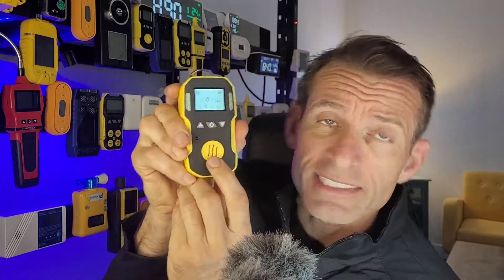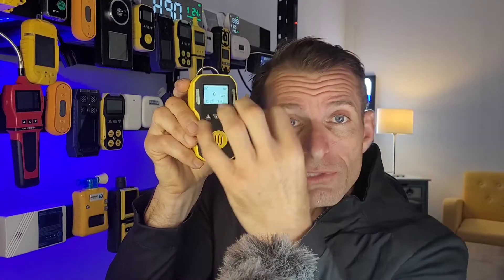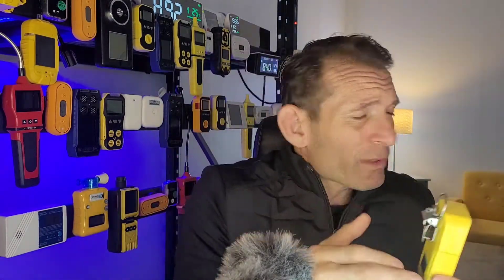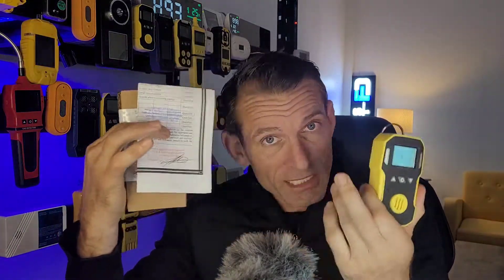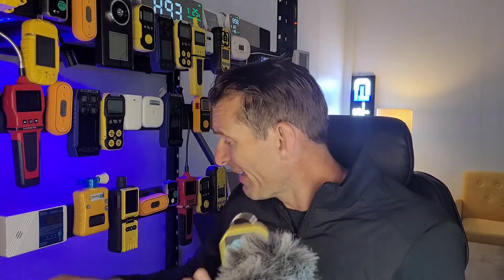The Best Volatile Organic Compound Gas Detector (VOC Air Quality)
In this video, we present our VOC Gas Detector to detect VOC gas. Volatile Organic Compounds are harmful to humans that are commonly related to the new car smell, carpet, mattress, and plastic smell.

0:00 - Introduction to the volatile organic compound (VOC) detector
0:12 - Overview of the detector's features: backlit LCD, measurement range, belt clip, USB recharging
0:33 - Explanation of how the sensor at the front detects the diffusing VOC molecules
0:46 - Clarification that the detector is typically calibrated to isobutylene
1:03 - Discussion of the wide range of VOC gases that can be detected
1:51 - Demonstration of the detector's response to a VOC source
2:11 - Explanation of the instantaneous VOC measurement
2:38 - Guidance on selecting a specific VOC detector if needed, rather than a general VOC detector
3:21 - Mention of the "total VOC" (TVOC) terminology
3:24 - Overview of the included accessories: NIST calibration certificate, charging cable, calibration cap
3:37 - Emphasis on the in-house calibration performed in Los Angeles
3:48 - Encouragement to reach out with any other questions

The most professional Total Volatile Organic Compounds by FORENSICS DETECTORS. Equipped with a VOC electrochemical sensor and comes factory-calibrated. The detection range of VOC gas is 0 - 1000ppm within 30 seconds at an accuracy of +/- 5% full-scale and calibrated using NIST traceable isobutylene (CH2) gas. Comes factory NIST calibrated from Los Angeles, CA. The detector has a DC3.7V Li-battery 1500mAh that allows for over 24 hours of continuous use. Includes advanced features such as temperature detection, alarm recording, alarm setting, backlight high-resolution LCD, calibration features, and others.

Volatile organic compounds are released from a number of common household products such as paints and refrigerants. They can cause many negative health effects in humans and are a known air pollutant-- particularly for indoor air, but they do have a known effect on outdoor air as well. Volatile organic compounds, VOCs, are chemical compounds that are known to possess certain properties including high vapor pressure and low water solubility. Most VOCs are produced by humans as gases and are used as industrial solvents. Specific ways they are produced include in manufacturing of paints, pharmaceuticals, and refrigerants.